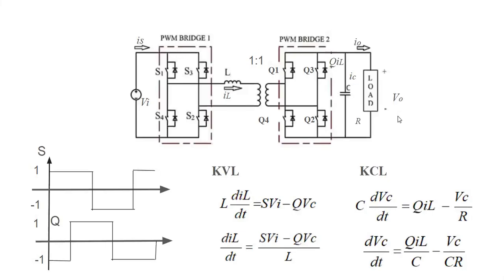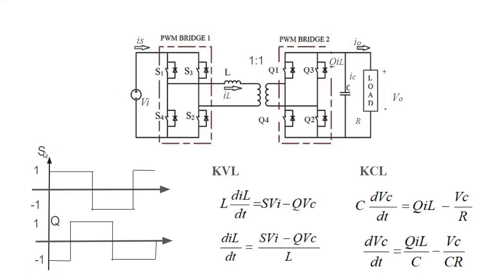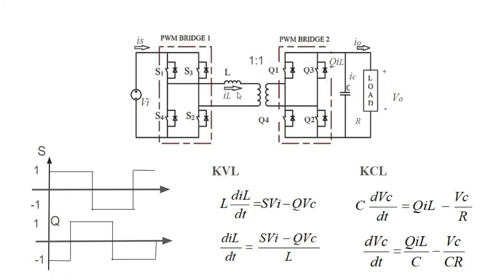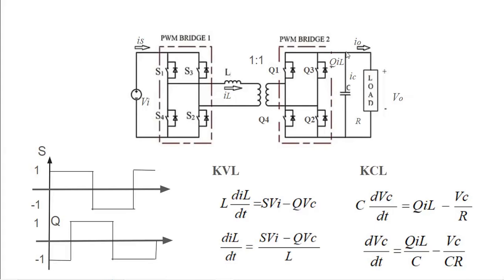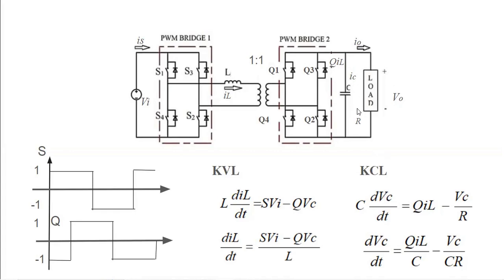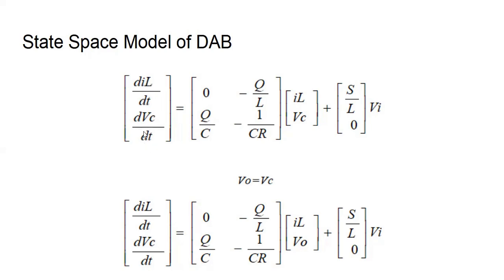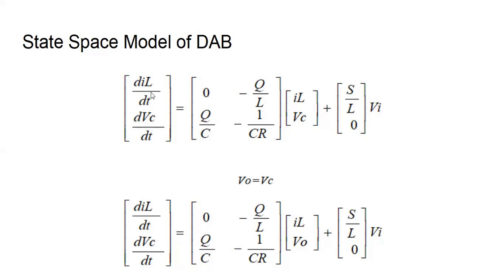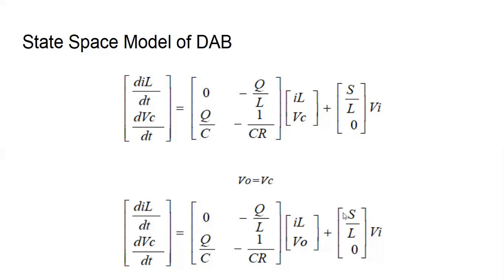Modeling of Dual Active Bridge Converter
This video explains how to derive the state equation of Dual Active Bridge Converter. The closed loop simulation of the converter is available in